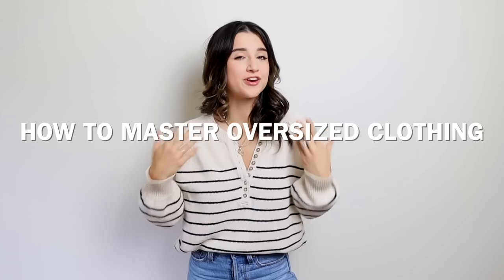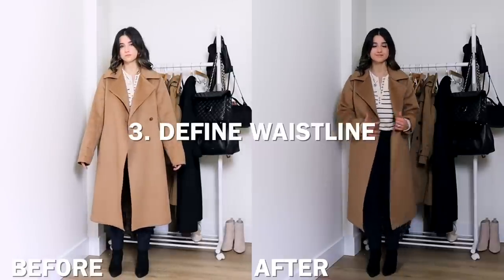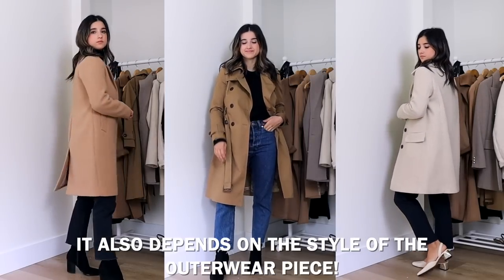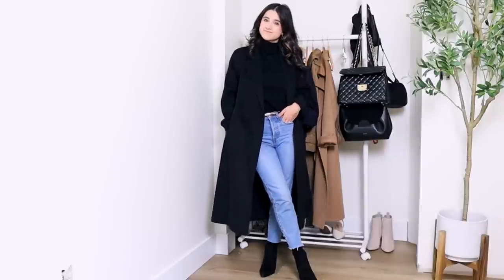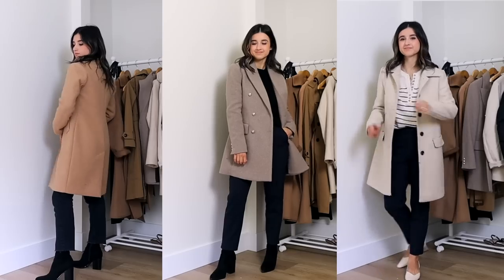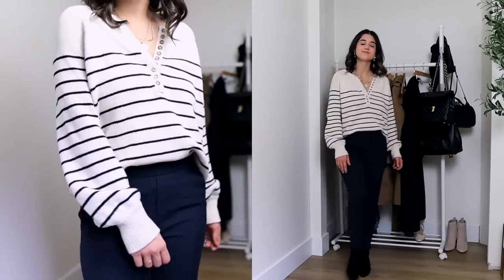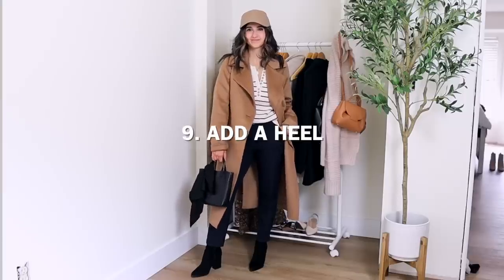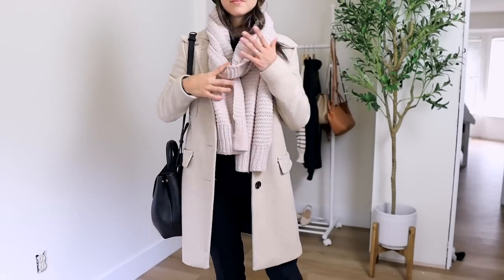Petite Style Tips: How To Style Oversized Clothing! | Petite style hacks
LINKS!
Top I’m wearing(xxs)
Camel Coat(xxs)
Black Coat(xxs)
Trench Coat(xxsp)
Abercrombie dad coat(xxsp)
Cream Coat(XS)
Navy Trousers(00p)
Light Wash Jeans(24, go up a size, Color: Athens no way)
Medium Wash Jeans(23)
Paperbay pants(00p)
Floral dress(2)
Quilted Bag
Sock Booties(updated version)

MY MEASUREMENTS
5ft 0’’
105 lbs
24-25’’ waist
28’’ hips
32DD bust

Banana Rep.
Banana Rep. Factory